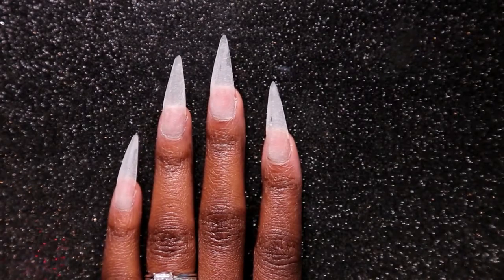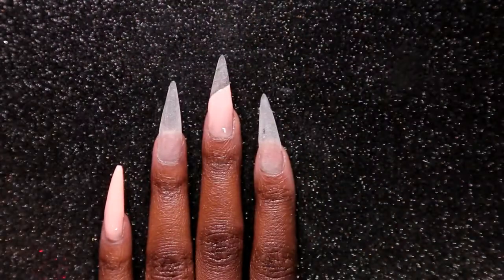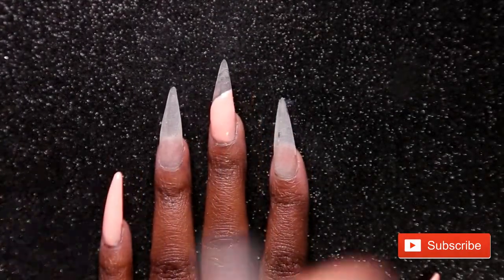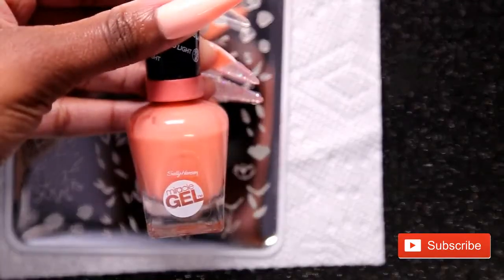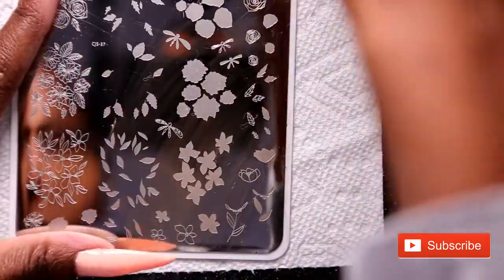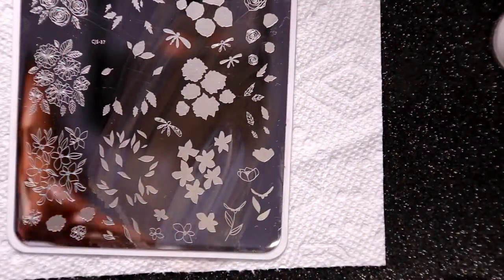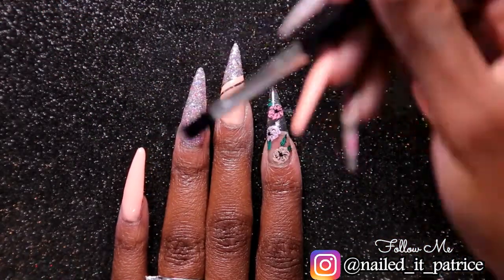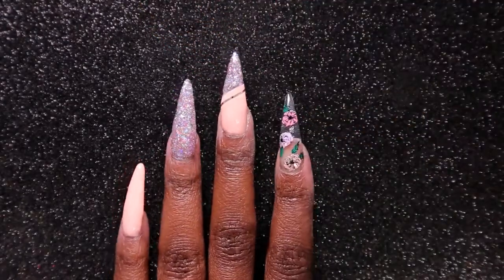Peach Floral Gel Nails | Patrice Nailed It!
🌸🌸🌸🌸🌸 I hope you enjoyed My Peach Floral Gel Nails Video!🌸🌸🌸🌸🌸

Where to purchase everything I used in the video is listed below.

Gel Names:
Ready for Rio
Sugar Coated - Glitter Gel

➡➡➡➡➡➡➡➡➡➡➡➡➡➡➡➡Follow Me➡➡➡➡➡➡➡➡➡➡➡➡➡➡➡➡➡